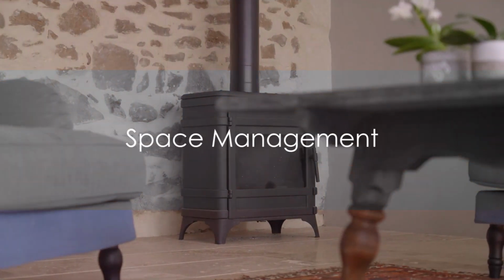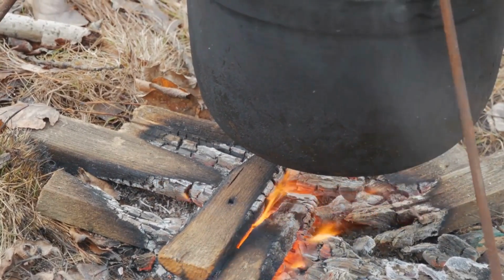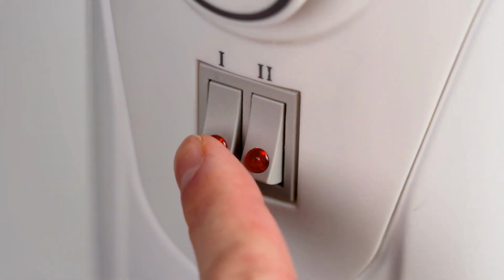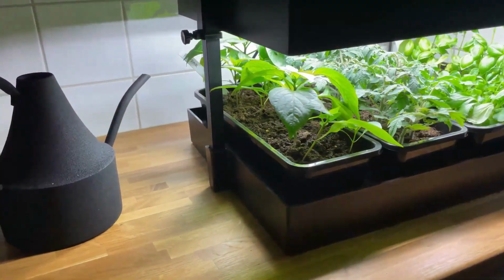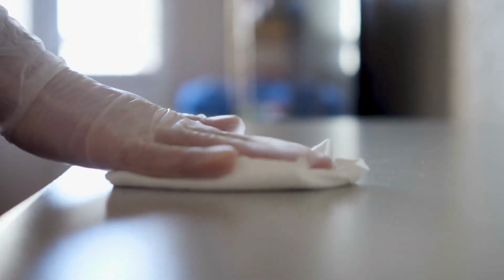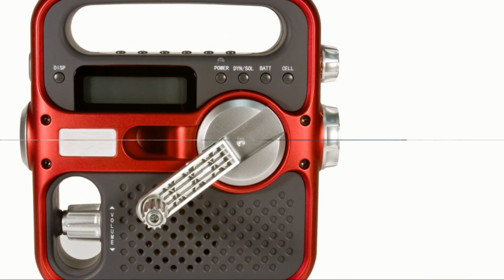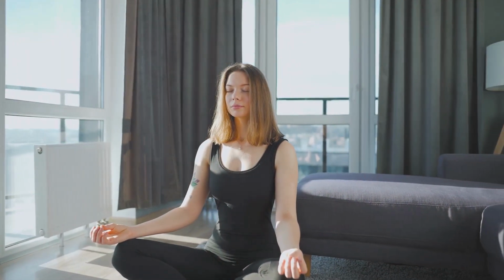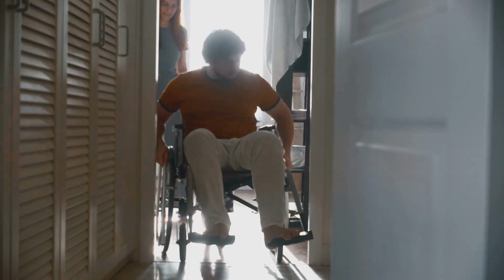Surviving SHTF in an Apartment - What You Need to Know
In "Surviving SHTF in an Apartment: What You Need to Know," we cover essential strategies for thriving in a crisis while living in a small, urban space. Learn how to manage limited space, cook with alternative methods, maintain power and lighting, and stay comfortable without conventional heating and cooling. Discover tips for growing your own veggies, managing hygiene, fortifying your apartment, and staying resilient. Prepare now to ensure your apartment is ready for any SHTF scenario.

Prepping Gear We Use:
Mylar Bags + Accessories
👍Wallaby Goods – Get $5 off all purchases 🌟

Emergency Crank Radio – Hand Crank – Flashlight - Powerbank
👍Leehoos Emergency Radio 🌟
👍Multi use - NOAA – Solar Charger – Flashlight – Powerbank 🌟

Vacuum Sealer and Supplies
👍 Avid Armor – Save on all purchases!!!